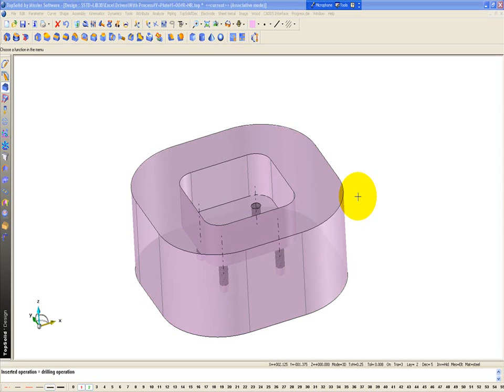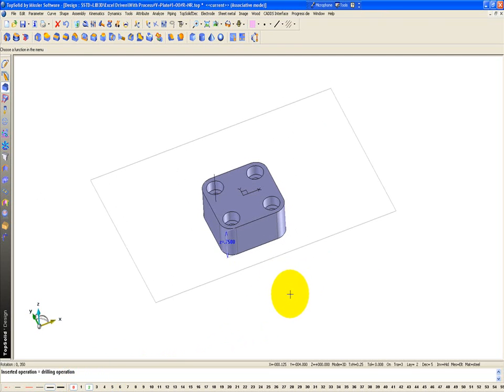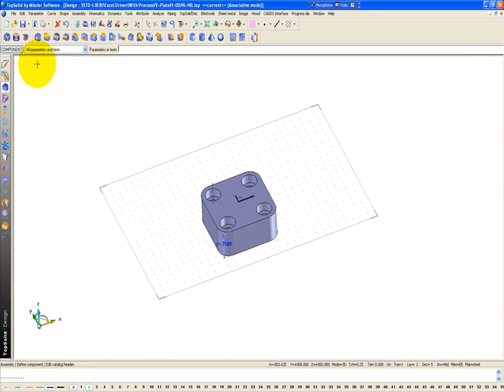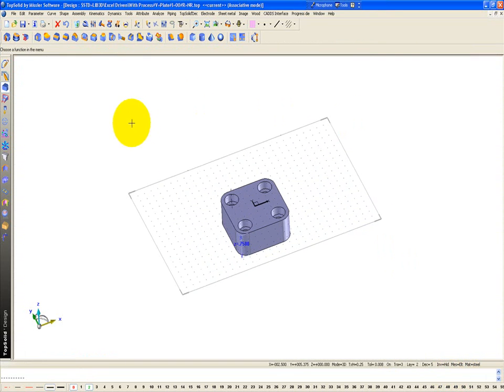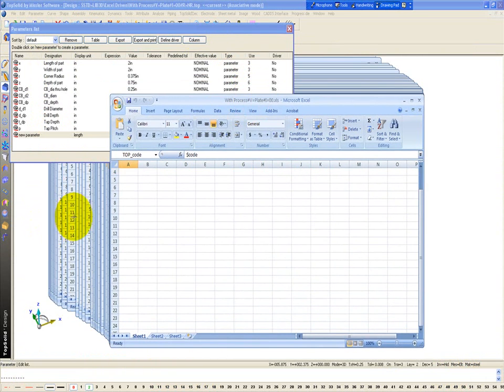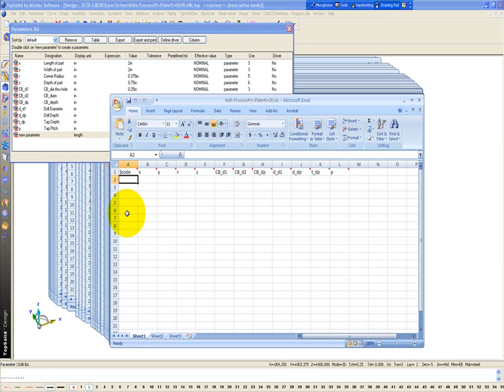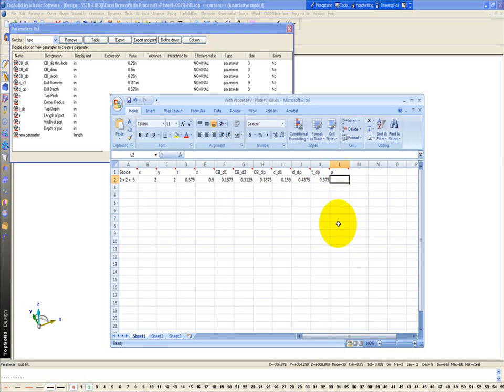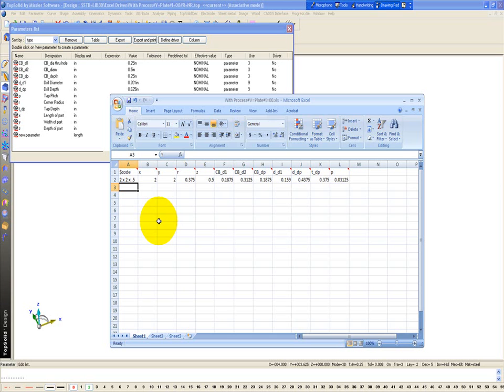Define library part in TopSolid - STep 6 --- Link to an Excel Document